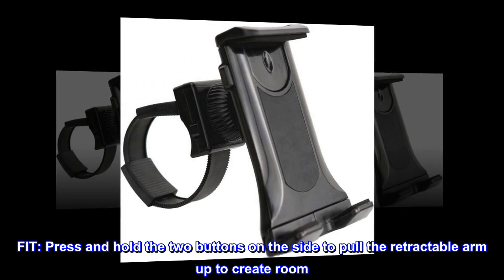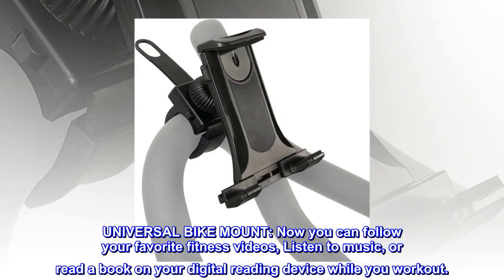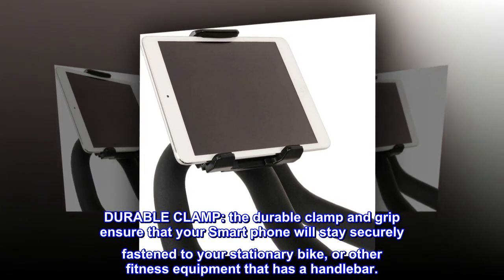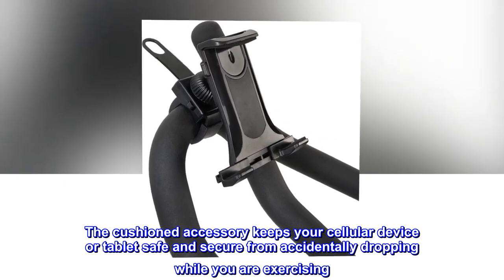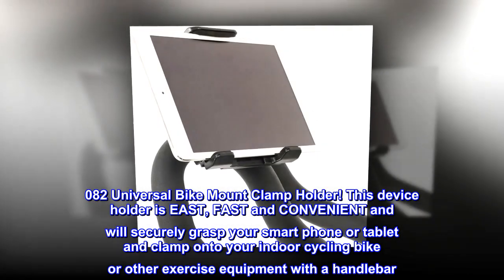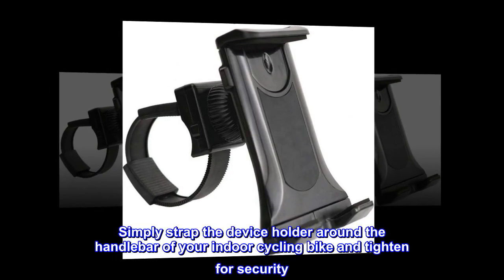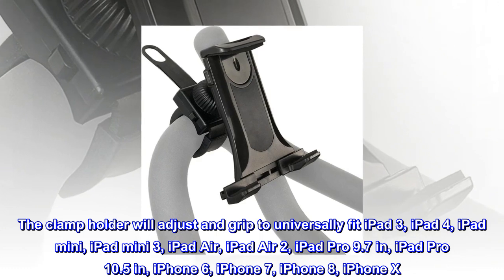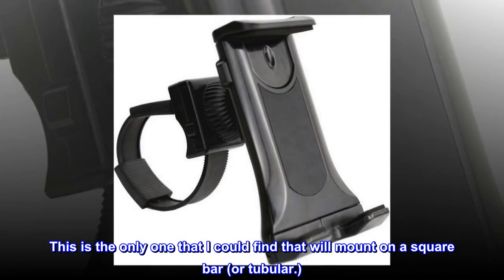Sunny Health & Fitness Mobile Phone and Tablet Clamp Mount Holder for Bikes, Ellipticals, Treadmills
FIT: Press and hold the two buttons on the side to pull the retractable arm up to create room. For a secure and snug-fit, pull the retractable top clamp upward while placing your device in the open clamps.
ROTATION: Device holder pivots and rotates 360 degrees to allow for various viewing angles.
UNIVERSAL BIKE MOUNT: Now you can follow your favorite fitness videos, Listen to music, or read a book on your digital reading device while you workout.
DURABLE CLAMP: the durable clamp and grip ensure that your Smart phone will stay securely fastened to your stationary bike, or other fitness equipment that has a handlebar.
ADJUSTABLE: The top of the clamp holder easily slides up or down to fit the height of your device. The adjustable leg clamps adjust 3 inches in width to match your larger tablet devices. The cushioned accessory keeps your cellular device or tablet safe and secure from accidentally dropping while you are exercising. The swivel ball head attached to the strap allows you to adjust your device horizontally or vertically to better suit your viewing needs.
Transform the way you exercise with the Sunny Health and Fitness No. 082 Universal Bike Mount Clamp Holder! This device holder is EAST, FAST and CONVENIENT and will securely grasp your smart phone or tablet and clamp onto your indoor cycling bike or other exercise equipment with a handlebar. This is an amazing tool for your exercise equipment built without a device holder. Simply strap the device holder around the handlebar of your indoor cycling bike and tighten for security. The clamp holder will adjust and grip to universally fit iPad 3, iPad 4, iPad mini, iPad mini 3, iPad Air, iPad Air 2, iPad Pro 9.7 in, iPad Pro 10.5 in, iPhone 6, iPhone 7, iPhone 8, iPhone X. Measure your device to ensure an accurate fit.

Not just for bikes!
I mounted this on my Supre-E-Caddy golf trolly. This is the only one that I could find that will mount on a square bar (or tubular.)